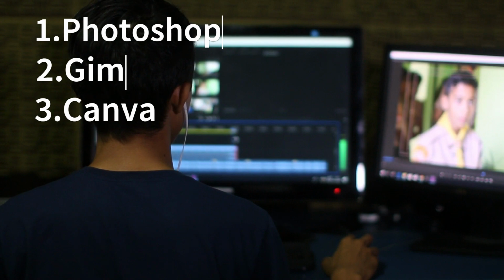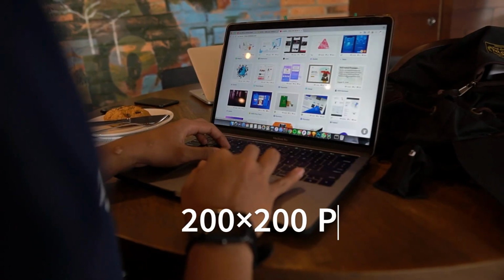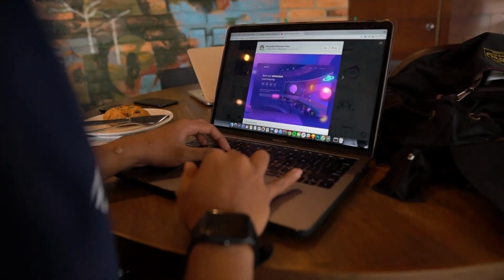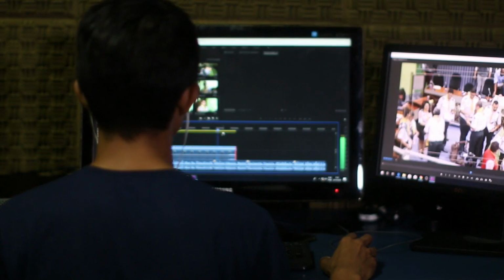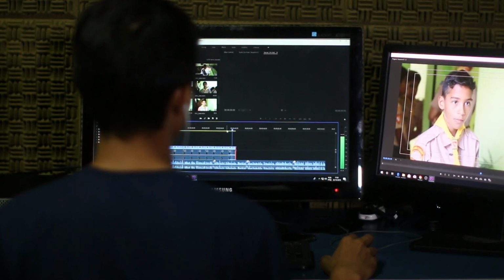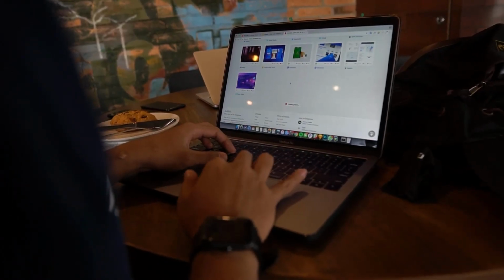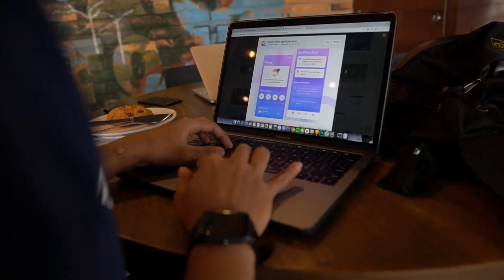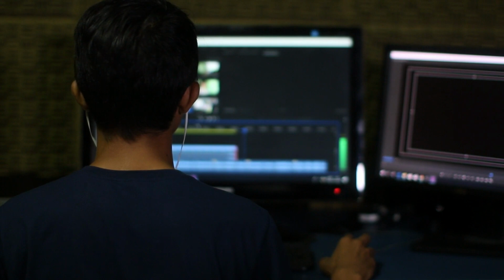"From Boring to Brilliant: How to Design Attention-Grabbing Thumbnails"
Creating thumbnails involves reducing the size of an image to a smaller, more manageable version. This can be helpful for a variety of purposes, such as creating a gallery of images or reducing the file size of an image to improve website loading times. Here's a step-by-step guide for creating thumbnails:

Choose the image you want to create a thumbnail for. It's important to start with a high-quality image that will look good when reduced in size.

Open your image editing software of choice. There are many options available, such as Photoshop, GIMP, or Canva.

Create a new file with the dimensions you want your thumbnail to be. The most common thumbnail sizes are around 200 pixels by 200 pixels, but you can adjust this based on your needs.

Copy and paste the original image into the new file. If the image is too large, you may need to scale it down to fit within the new file.

Resize the image to fit within the thumbnail dimensions. Be sure to maintain the aspect ratio so the image doesn't become distorted.

Adjust the image as needed to make sure it looks good at the smaller size. This may involve cropping the image, adjusting the brightness or contrast, or adding a filter.

Save the new thumbnail as a separate file. Be sure to use a different file name than the original image to avoid confusion.

Repeat the process for any additional images you want to create thumbnails for.

Creating thumbnails can be a simple process, but it's important to take the time to ensure the quality of the images remains high, even when they're reduced in size.